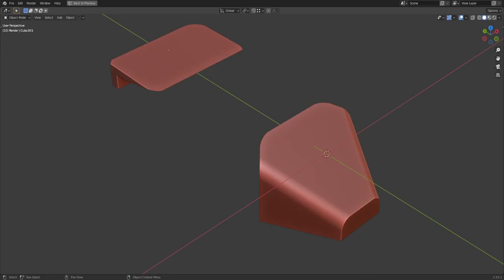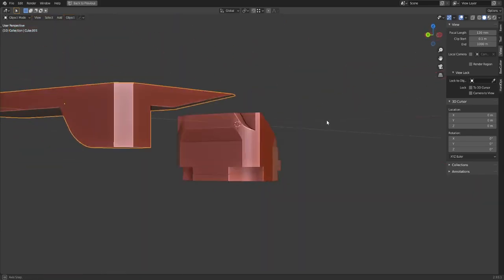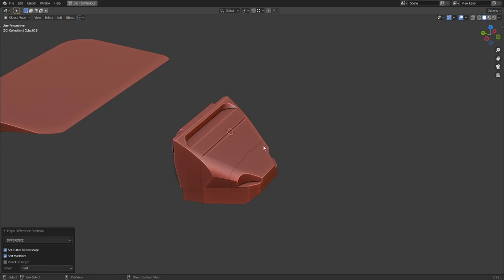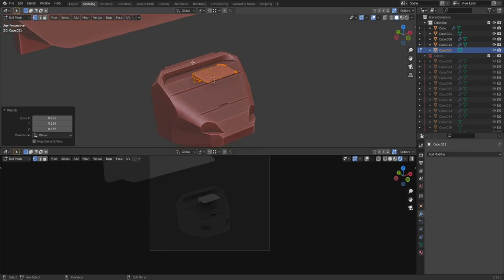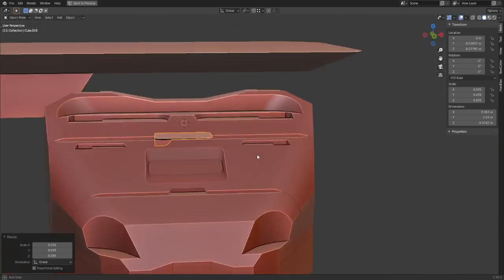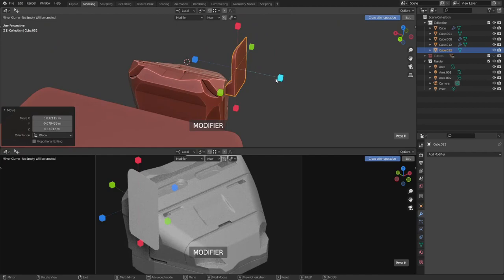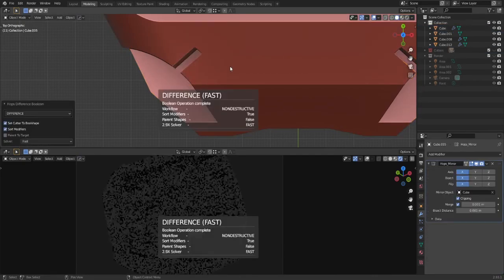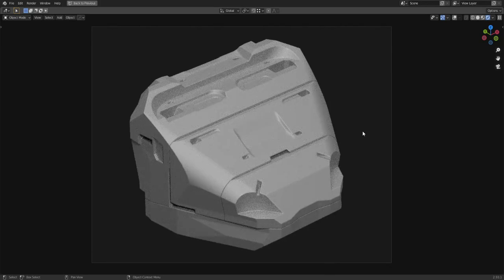Single Boolean Drill (design challenge)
Here's the drill: start with two objects, A and B. You can't make geometry changes to either one. You can move, rotate, and scale B however you want. You can instance or duplicate B however much you want. You can use any modifiers you want on B, but you can't apply them because that would change the geometry. You can only boolean B into A. You have to make an entire design with A exclusively by booleaning B into it.